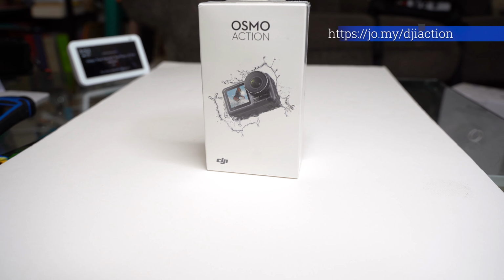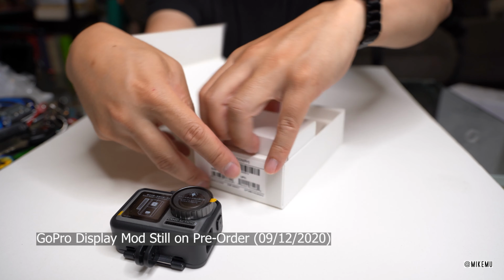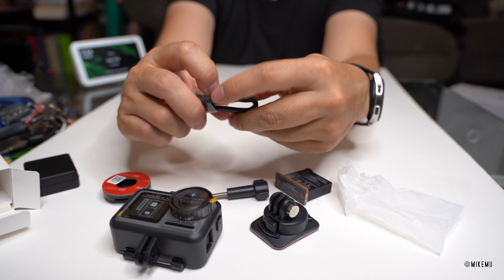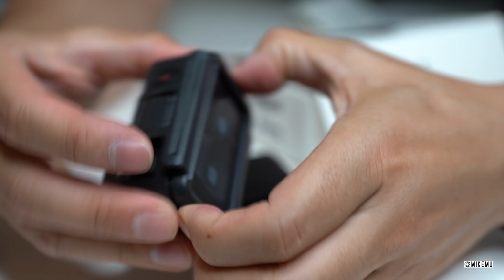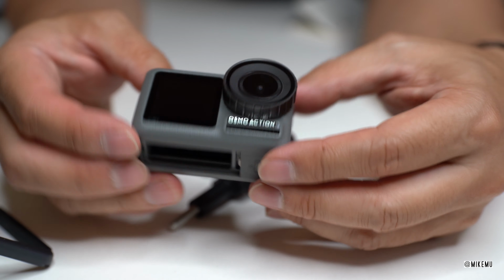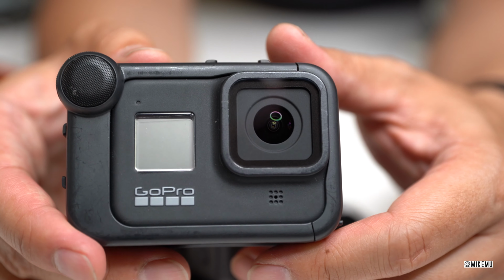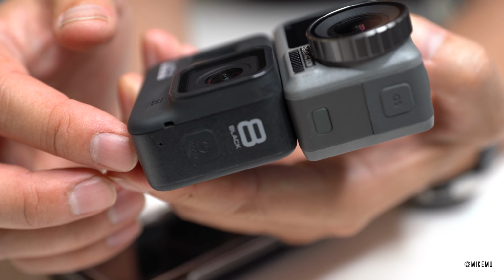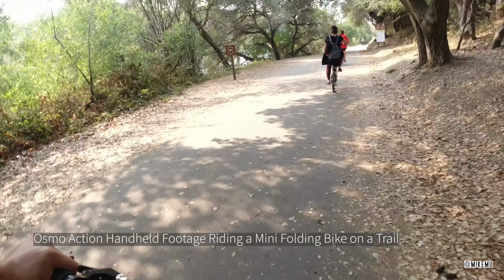DJI Osmo Action | Unboxing and Thoughts After A Summer of Use in 2020, Still Worth It?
I bought the DJI Osmo Action over the summer, and I have a few thoughts after using it a few months.

Audio Microphone Adapter

Amazon Prime Video:

Amazon Kindle Unlimited Trial:

Twitch Prime:

This video was not paid for by third party sponsors or manufacturers. No equipment was supplied to me for this video. The content of this video and my opinions were not reviewed or paid for by any parties. Thank you for your continued support!